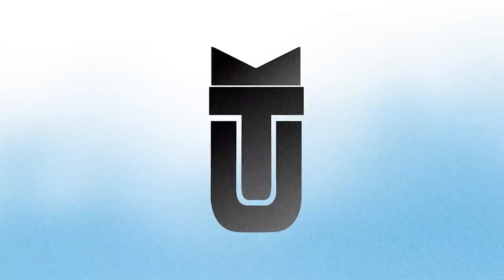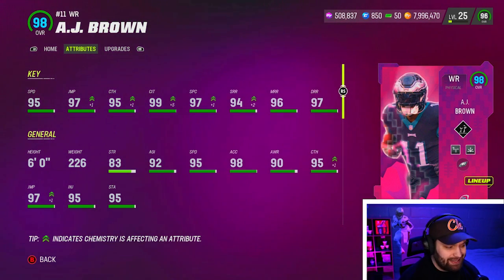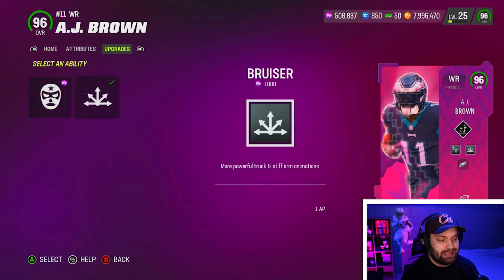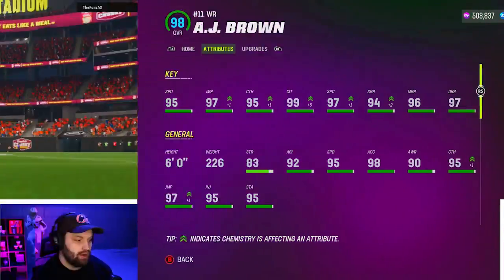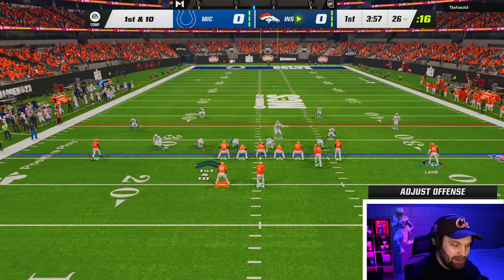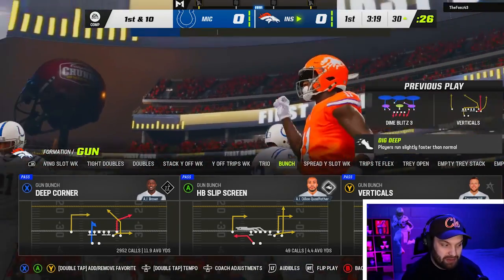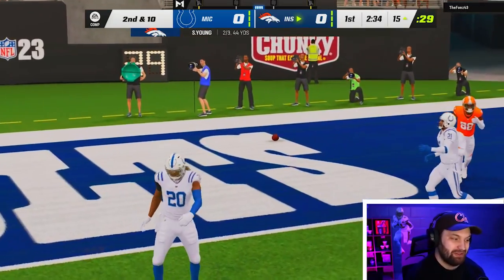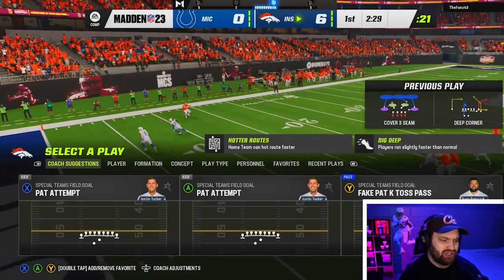AJ Brown is a MONSTER in Madden 23!